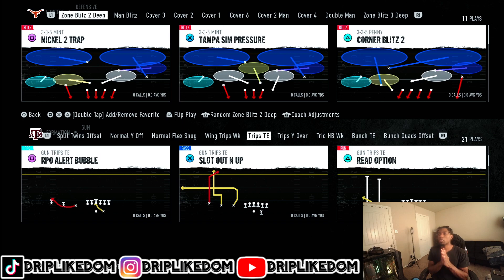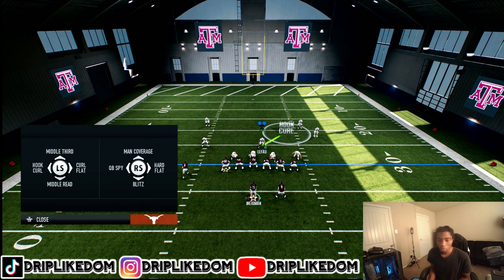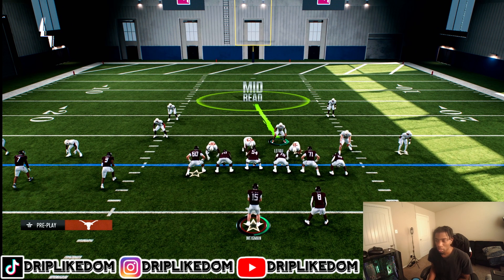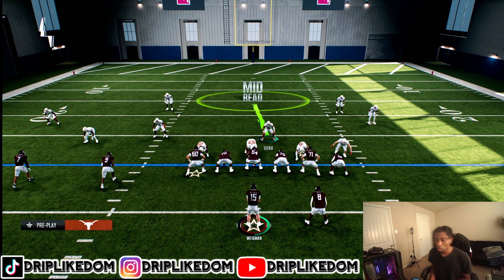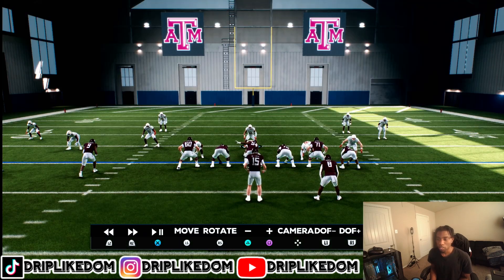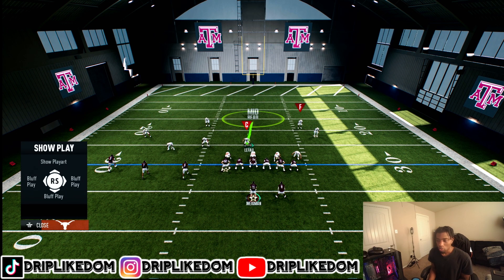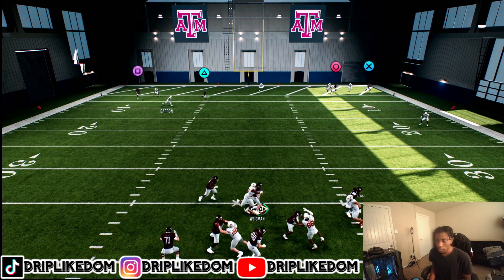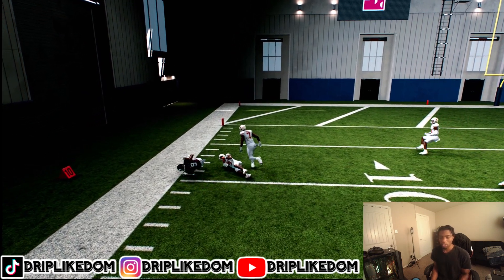THE BEST DEFENSE IN COLLEGE FOOTBALL 25!!!!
Not the best madden player but I can compete